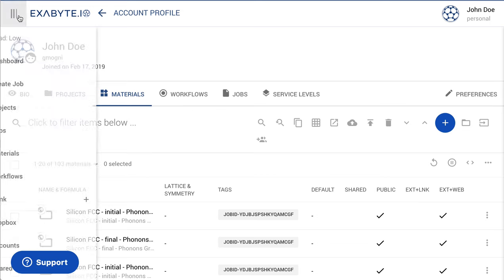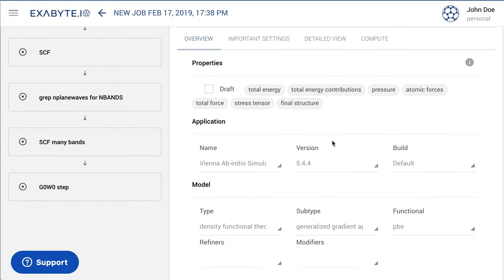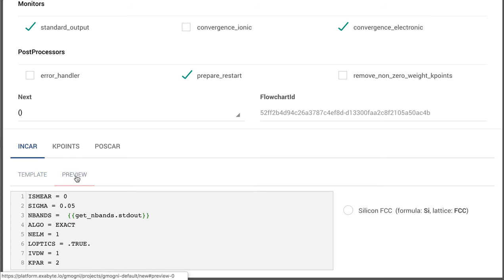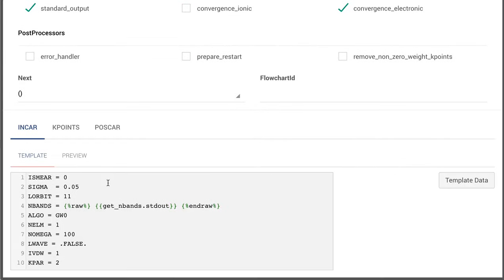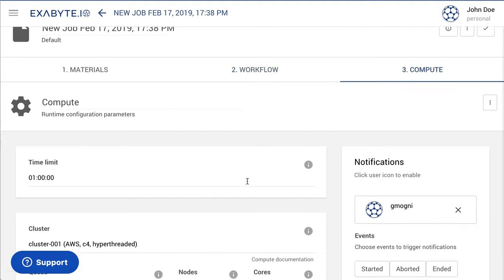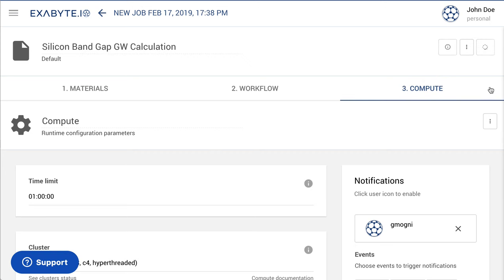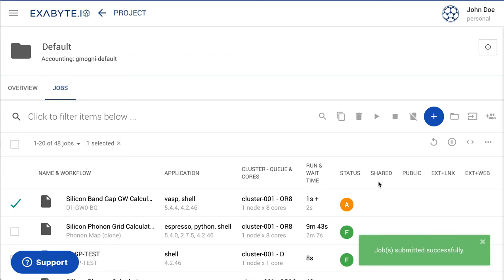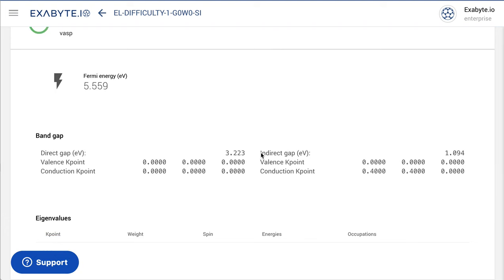Exabyte.io Tutorial: Band Gap via GW Approximation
We illustrate in this animation how the results for a band gap computation on crystalline silicon can be further improved and made to be more accurate through the use of the GW Approximation.

Links:

1. Calculate Electronic Band Gap via GW Approximation